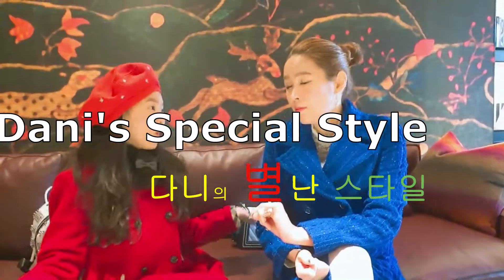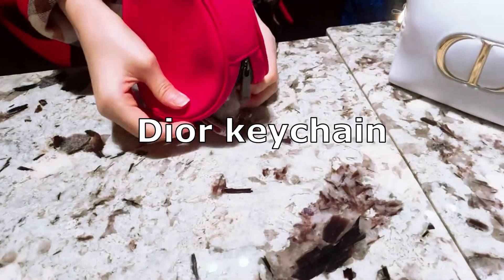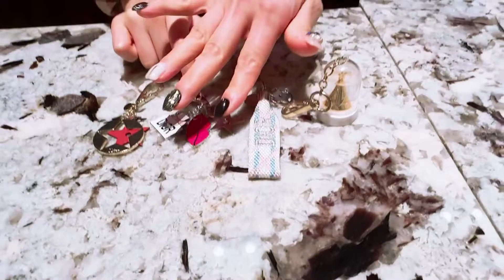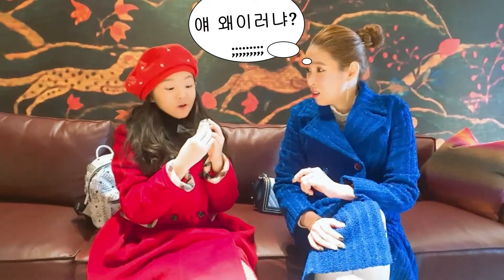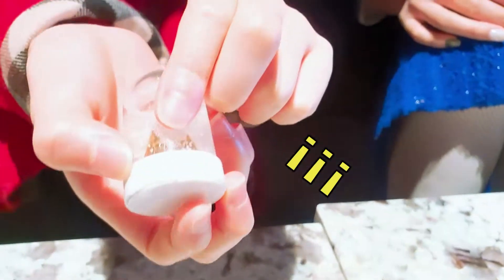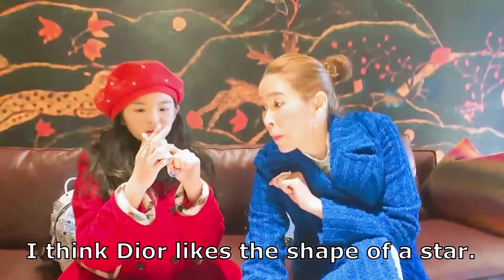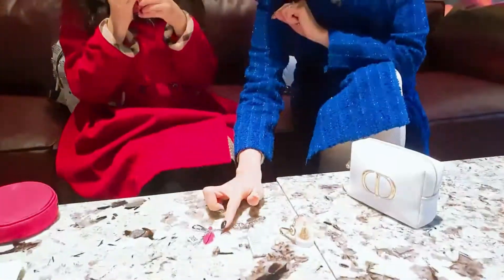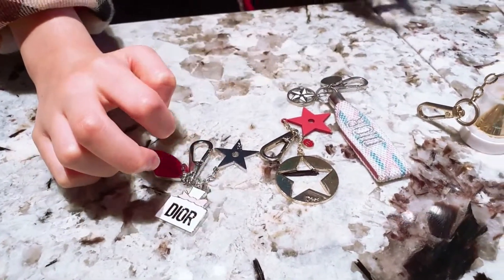디올 열쇠고리는 모두 공짜다?! 진짜? 디올 열쇠고리의 진실! [다니의 스페셜스타일]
디올 열쇠고의 진실!
디올 열쇠고리들이 예쁘죠? 특히 첫번째에있는 스노우볼 느낌을 갖는 열쇠고리는, 흔들면 스노우가 날린답니다. (루이비통에서 비슷한 사이즈의 스노우볼 키링을 60만원대에 판매하더라구요. 단지 차이가 있다면, 루이비통 로고가 안에 있고, 루이비통 트렁크모양이 안에 있다는 것!)
- 스노우가 흩날리는 모습은 동영상을 통해 확인 할 수 있어요^^

디올부티끄(디올 명품관)에서는 키링을 판매하는 것을 본적이 없지요?
보통, 잡화류로는 디올 선글라스, 디올스카프, 디올목걸이를 봤어도...^^;;

아마도, 레이디디올가방에 참(키링같은것)이 달려서 그런것 같아요.
레이디디올가방에는 디올의 시그니처인 "D,I,O,R"이 키링처럼 달려있는데,
실제로는 키링처럼 분리할 수 없는 스타일이에요.
아마도, 디올이 아닌 다른 가방에, DIOR이라는 글자가 매달려 있는 것이 싫었나봐요^^:;;;

디올 열쇠고리를 받을려면?
디올 열쇠고리는 연말, 연초에 사은품형태로 나오는 경우가 많아요. (고급~~정보죠^^)  왜냐구요? 디올 립스틱이 새로 출시되거든요.^^
그러면, 연말이나 연초에 구매를 하시게되면 받을 확률이 높아요~
[첫번째, 두번째, 네번째 키링은 연말,연초에 받은 것]

또하나, 여름에도 키링이 나와요. [세번째키링은 한여름에 받은 것]
이때, 하나 더 알려드릴께요. 디올팔찌스타일도 여름에 많이 나와요.
아무래도 여름에 짧은 옷을 입다보니, 팔찌를 하기 좋은 계절이잖아요~^^
세번째 디올키링과 똑같은 디자인의 팔찌도 받았었어요. 디올팔찌에 대한 포스팅도 다음에 하도록 할께요!

*음원출처*
Monkey by 최지혜,공유마당,CC,BY
숨바꼭질 by 장현조,공유마당,CC,BY
Last travel by 문양진,공유마당,CC,BY